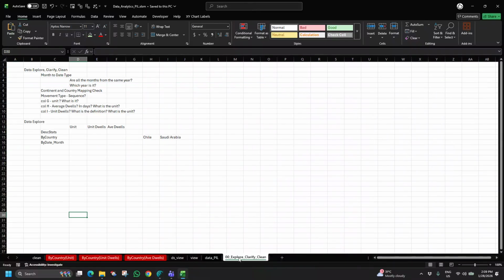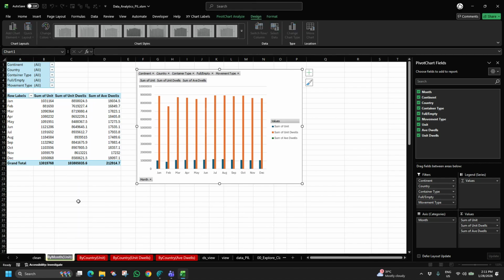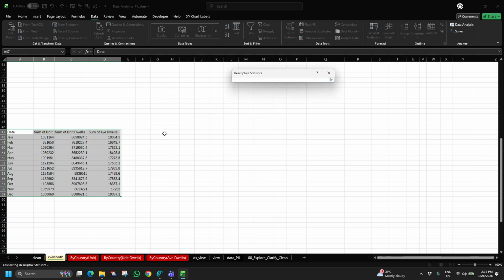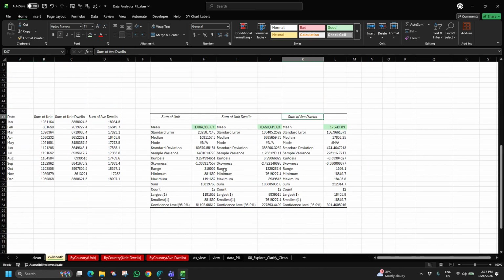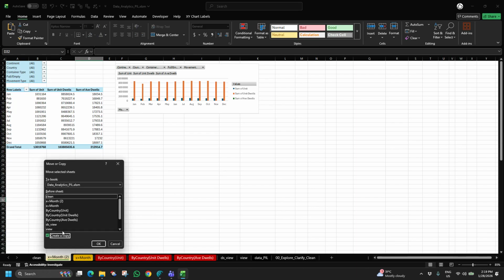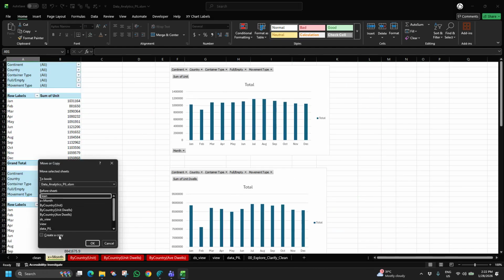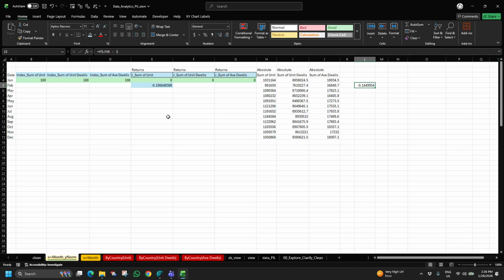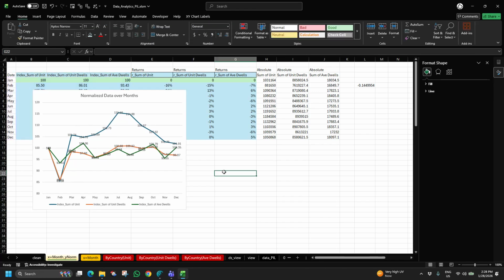Data Analytics PIL 04 Data Explore DescStats ChartLine ByMonth Normalized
In this video, I walk through the PIL dataset, focusing on the raw data and descriptive statistics by month. I created pivot tables and charts to visualize average units, unit dwells, and average dwells, highlighting their differences over the months. I also discussed normalizing the data to better compare trends and correlations, particularly between February and March. I encourage you to review the charts and consider how we can further analyze the data by filtering for different variables like countries and container types. Please let me know your thoughts on this approach and any additional insights you might have!

00:00 Introduction to Data Set
01:55 Chart Type Adjustment
06:34 Average Units Analysis
08:26 Chart Visualization Strategy
11:28 Seasonality Analysis
17:40 Correlation Insights